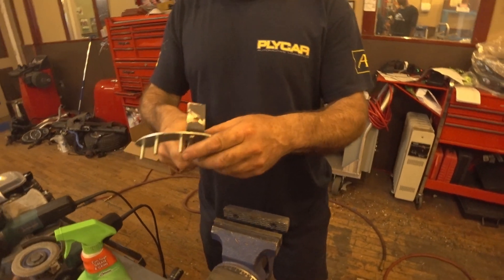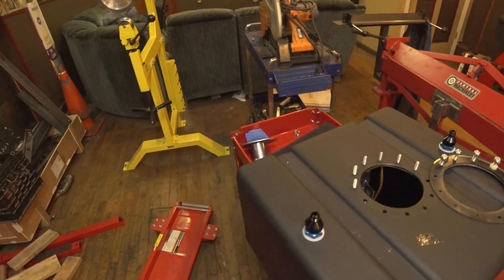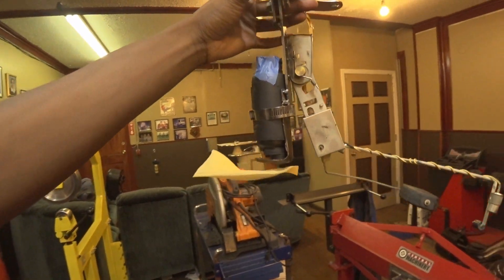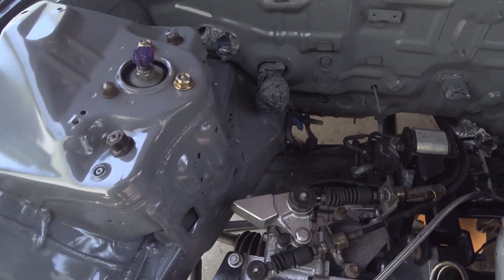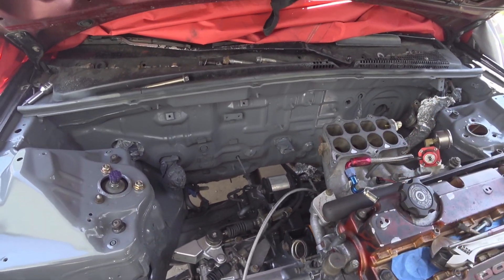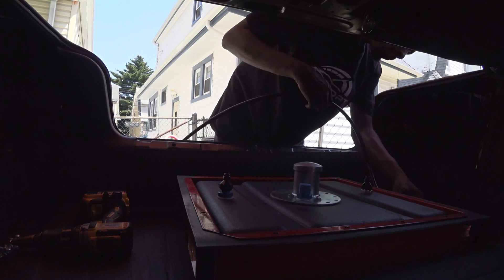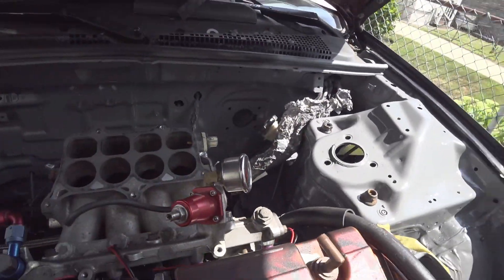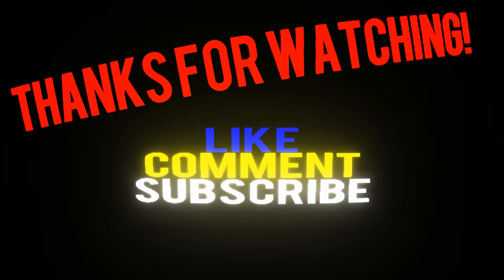Trunk mounted Fuel cell in AWD CB7. -6 PTFE fuel system. Part 1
How to make a custom bracket to mount your fuel pump inside your fuel cell, With oem gauge on CB7 AWD swap accord. Part 1, we will be showing the process to complete a simple but clean fuel set up. Follow on Instagram for more updates @ajimports2.